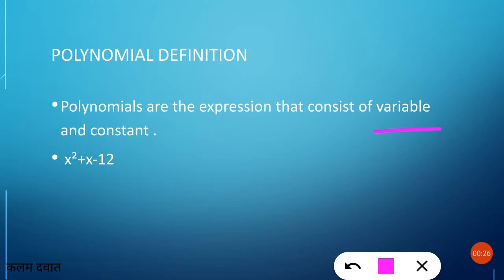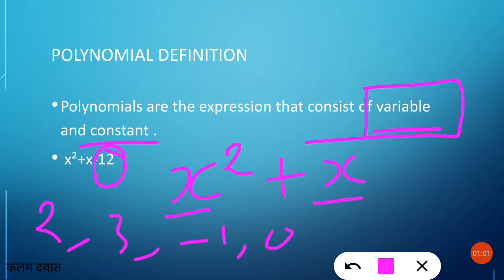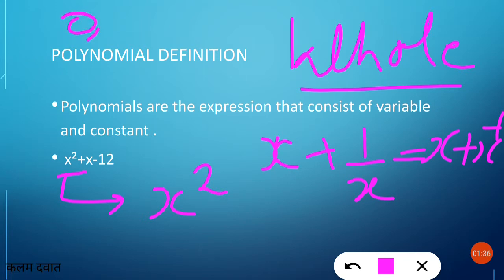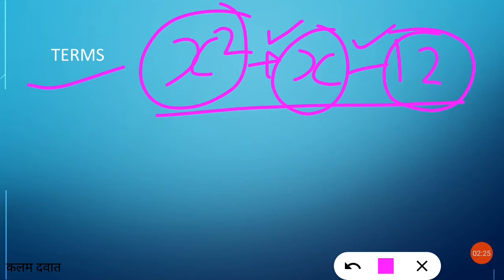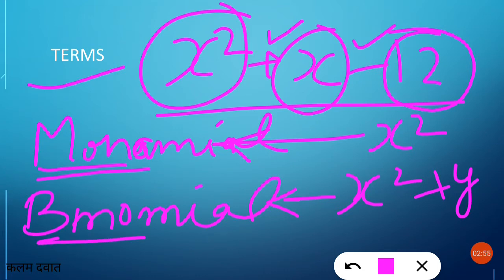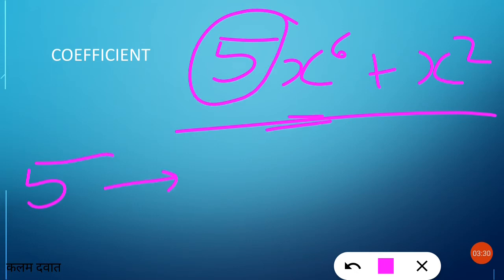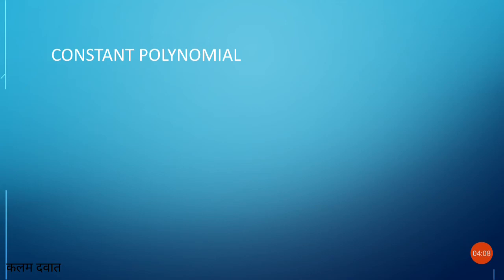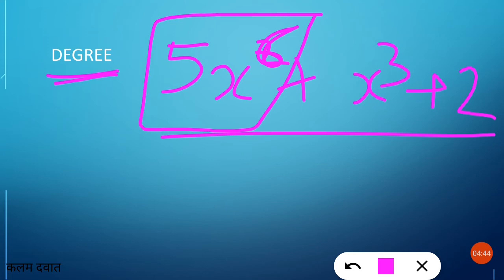Polynomial class 9